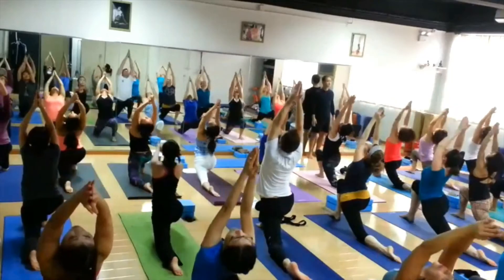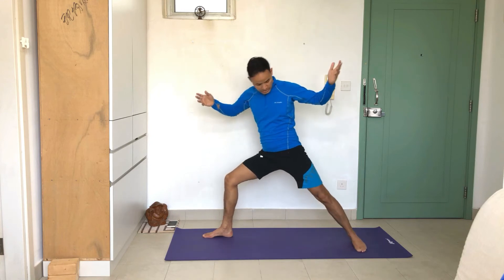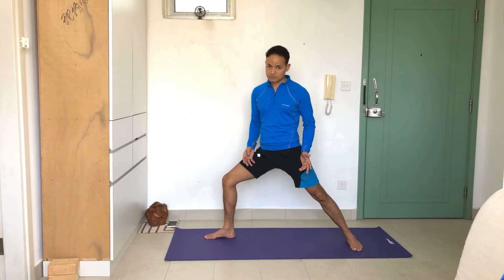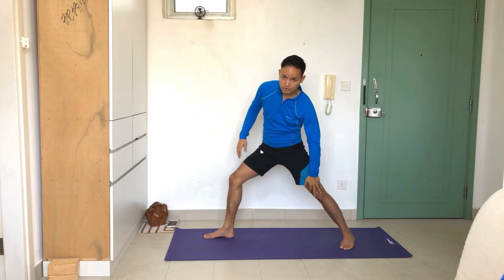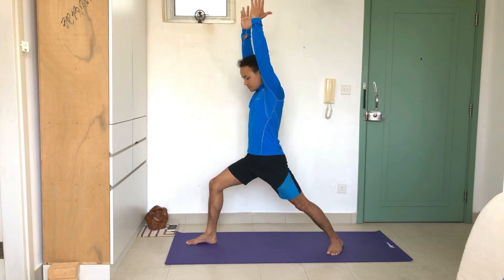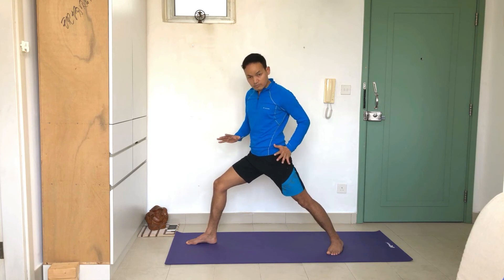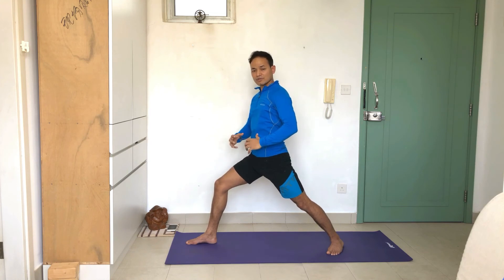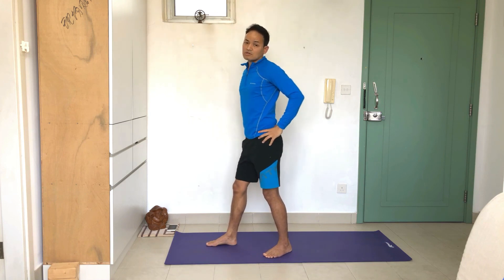WARRIOR I OR VIRABHADRASANA I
In this video i’ll be talking about WARRIOR I OR VIRABHADRASANA I Yoga Pose and it's key actions.  must watch this video few time and understand properly before try.